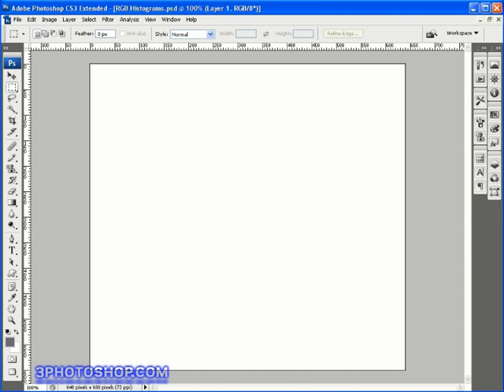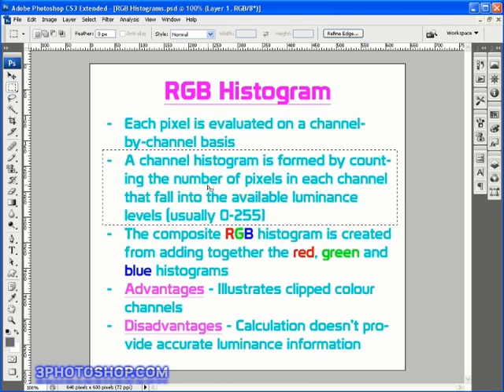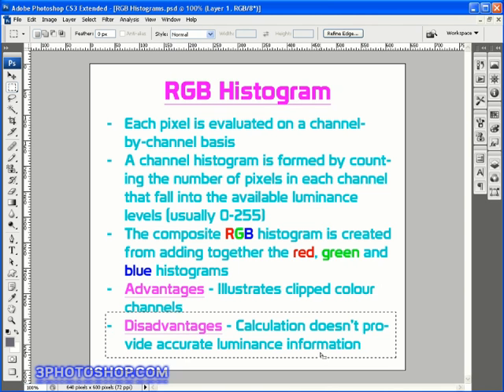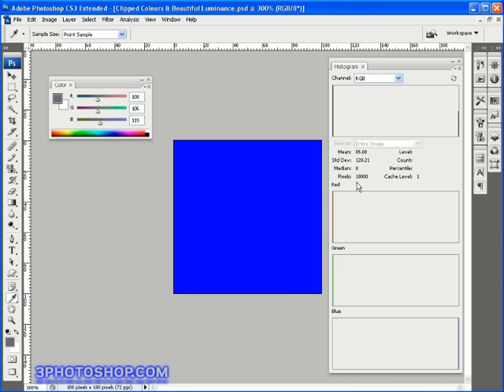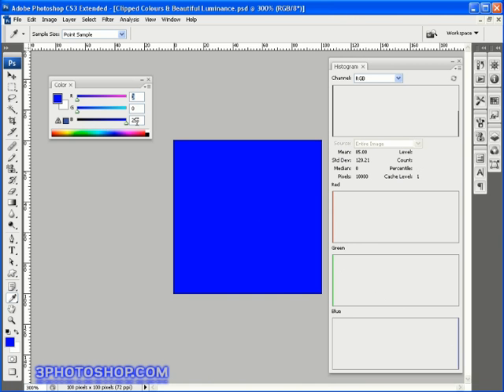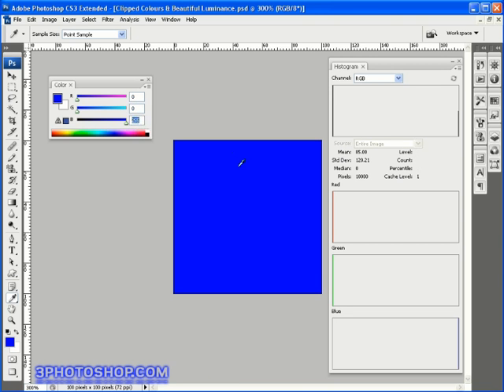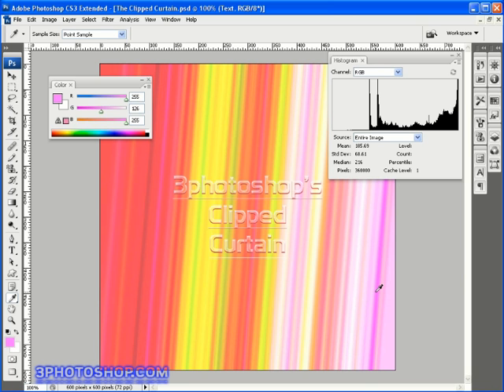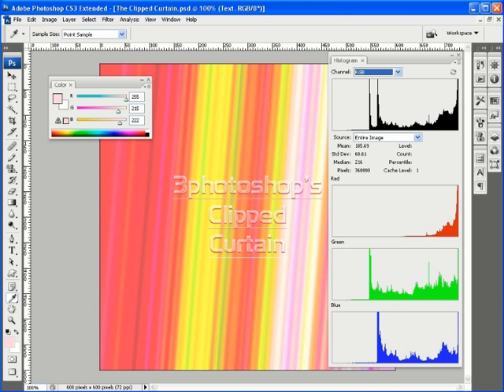Photoshop Tutorial - RGB Histogram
Photoshop produces red, green and blue histograms inside an RGB image, when it's done it puts the results into a composite version and displays it as the standard view. How that composite view is calculated decides how we see clipping inside our images - and as you'll bear witness, things aren't always what they seem!

All videos in this series are being released on a weekly basis, and in high-resolution Hope you enjoy them!